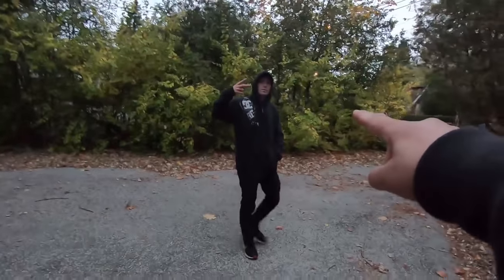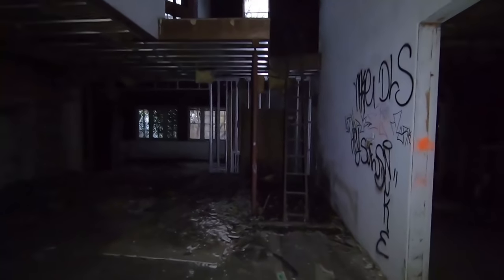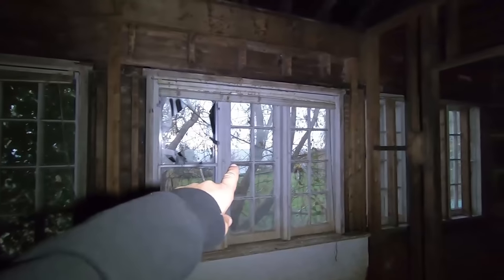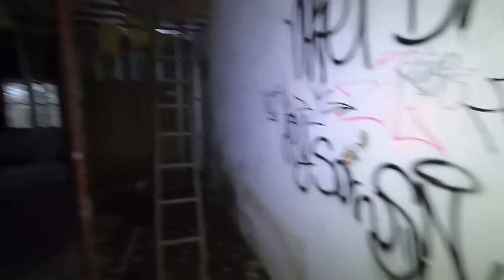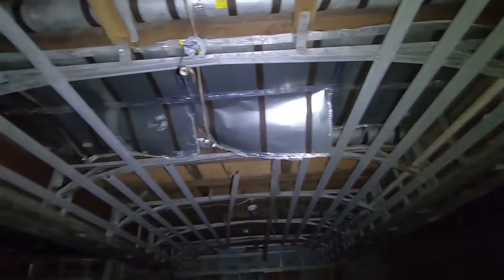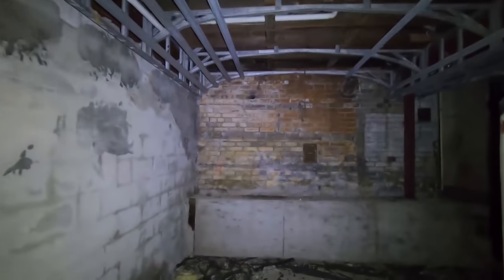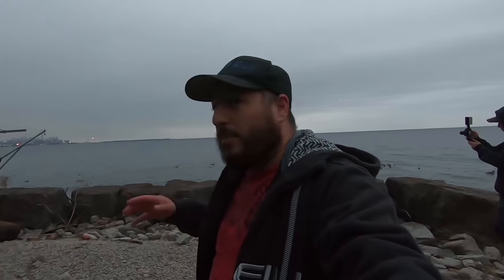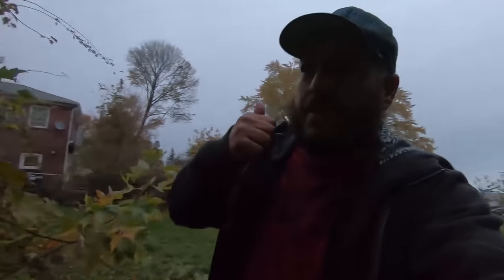Exploring the Abandoned Lakefront Mansion with Boats & City views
This Abandoned Lakefront mansion doesnt look the best due to fire damage and was stopped as the rebuild was to supposed to happen, its unclear the future of this place as i think it will sit here untill it crumbles to the floor

Abandoned lakefront mansion was built in the 1980s

Turn Channel Notifications on , PEACE!!